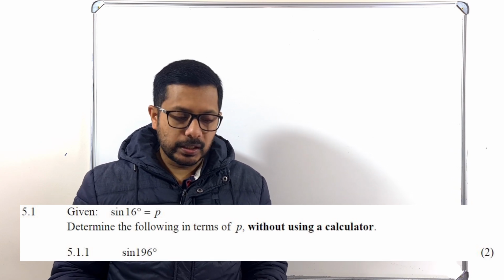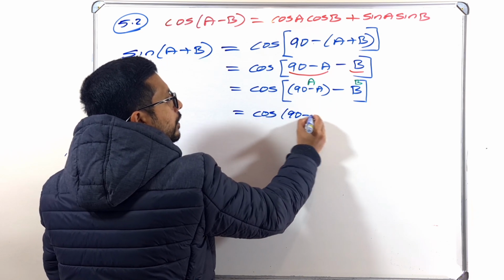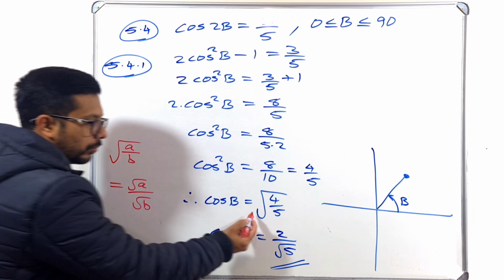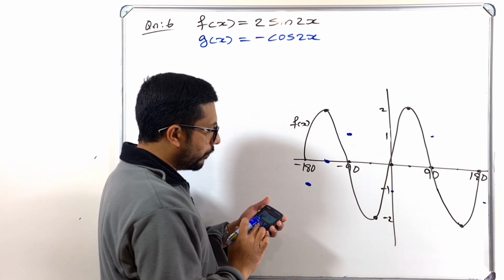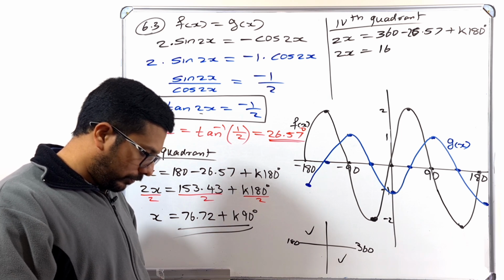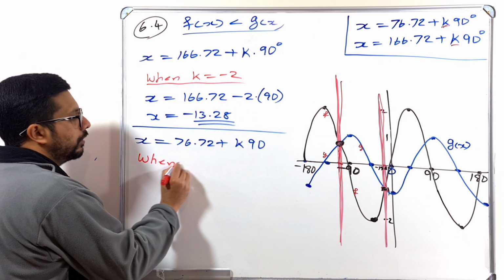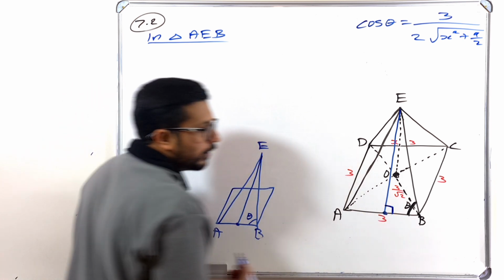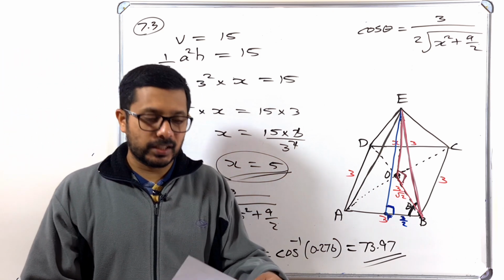Trigonometry-November 2016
This video will help you to revise the Grade 12 Mathematics Trigonometric section based on the November 2016 Question Paper.